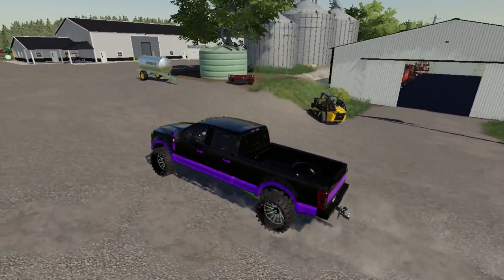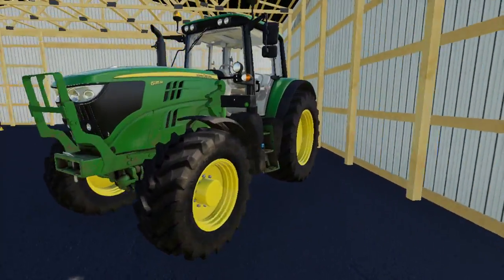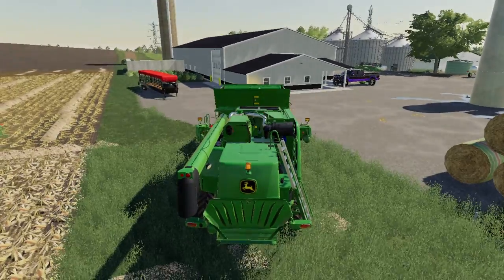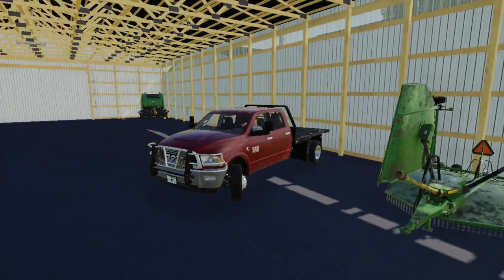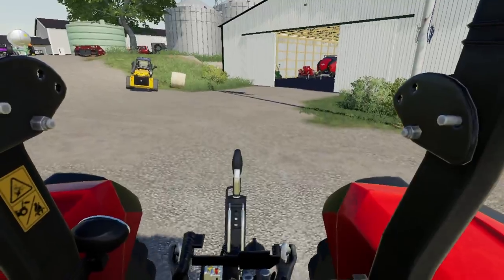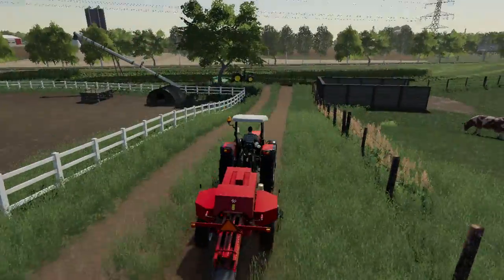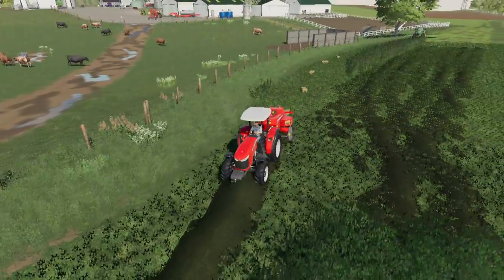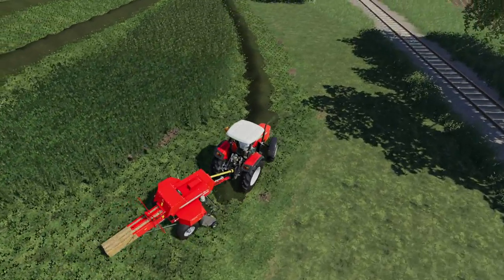Farming Sim 19 Deere Country Alfalfa cutting